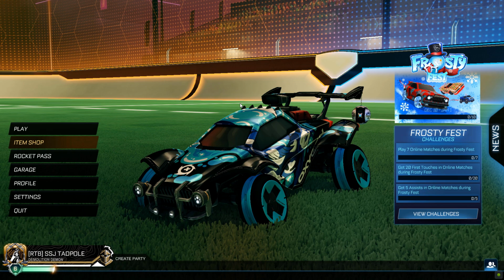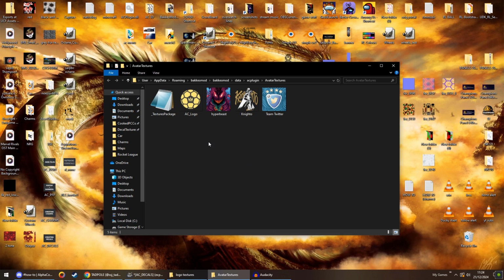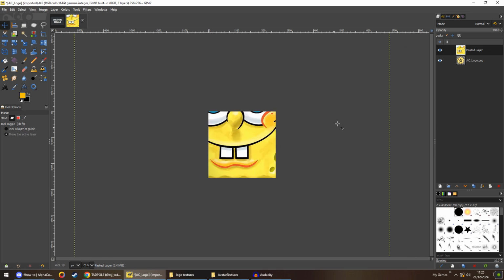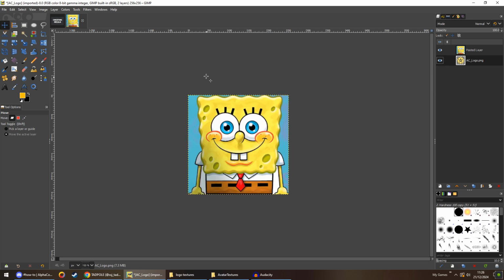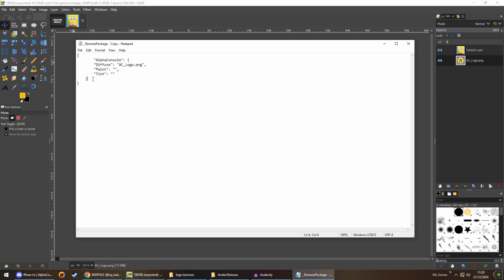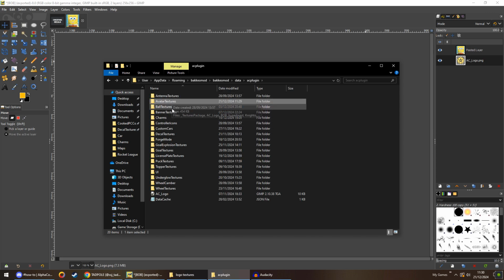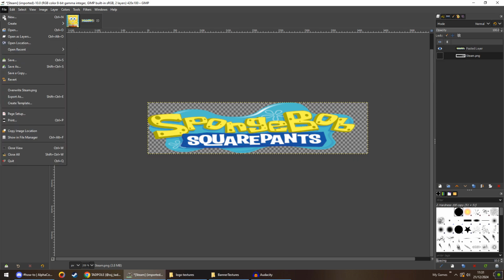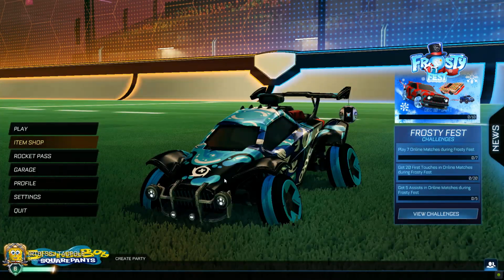HOW TO | Adding Avatars and Banners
How to add Avatars and Banners.